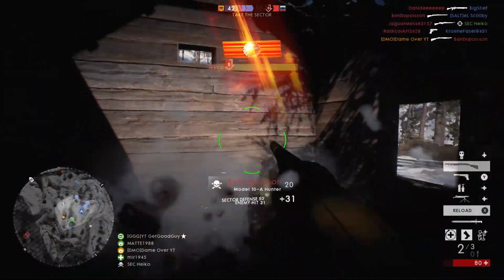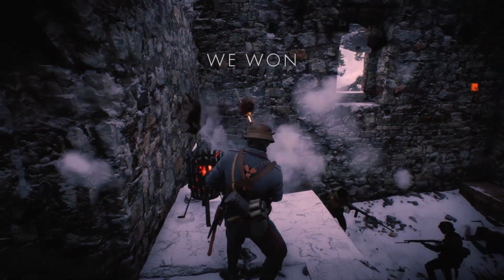Battlefield 1: Ultimate Troll Shotgun - Model 10-A Hunter (BF1 Best Shotgun)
Today is episode three of the series where I talk you through which weapons are the most annoying to get killed by on Battlefield 1. This is sort of an opposite to the recent Skill Cannons series which I released, where I looked at those weapons that deserved a tip of the hat to your opponent for using. This time I'm looking at the guns that make you super salty and talk you through why that might be. This time is the turn of the shotguns and a very popular infantry shotgun, the model 10-a hunter. Arguably one of the easiest guns to use in Battlefield 1. Stick around to see what makes us all rage on bf1 :)

More recently a big update to the weapon functionality has come into the game known as the the Time-to-kill patch or more commonly the TTK patch. It is also referred to as TTK 2.0. This has seen a big levelling of the playing field for less popular weapons in an attempt to widen the meta for each class and make more weapons more competitive overall.